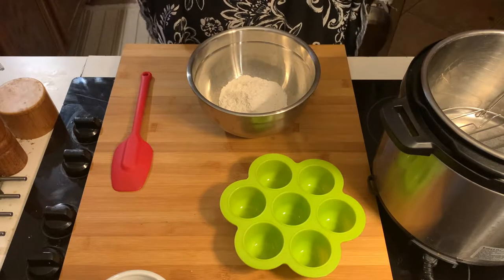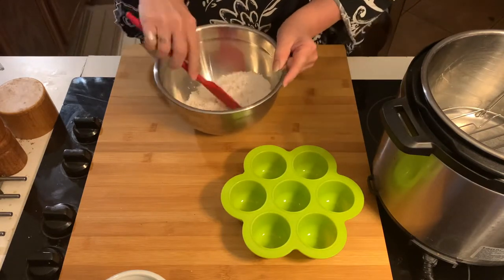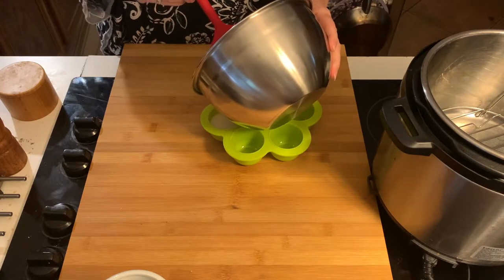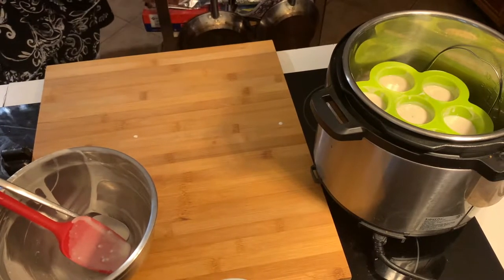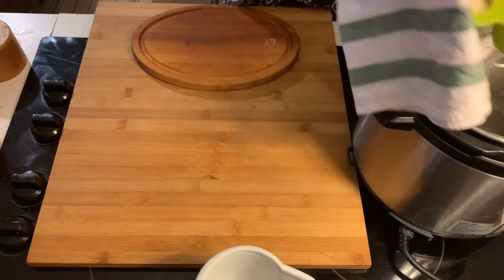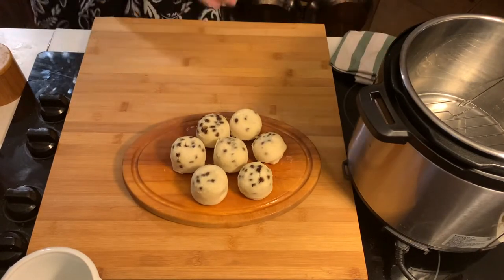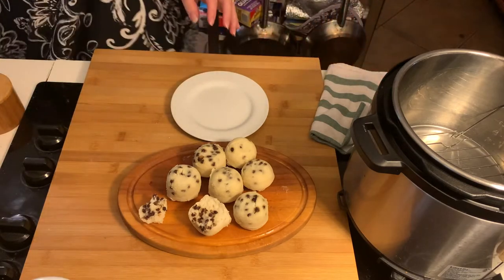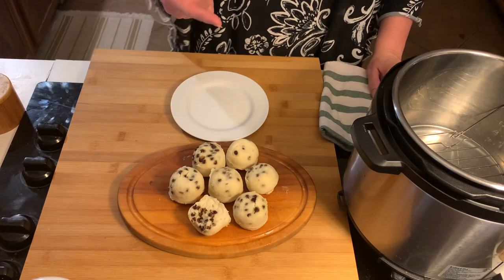Chocolate Chip Pancake Bites in my InstantPot